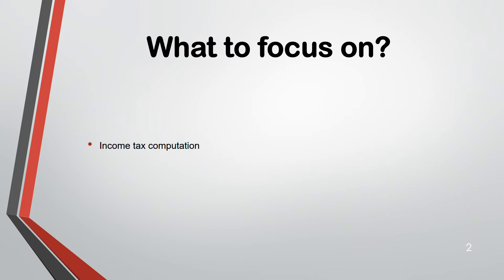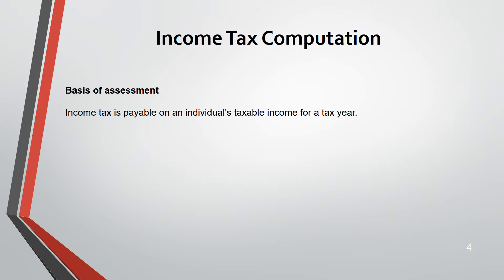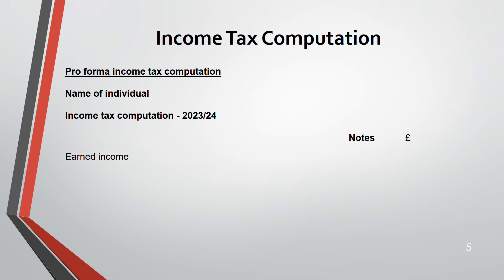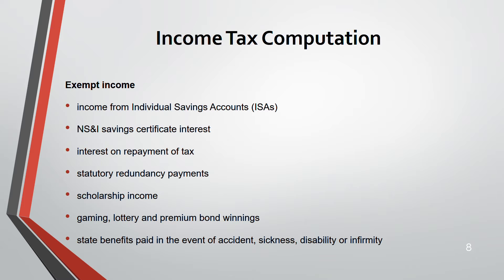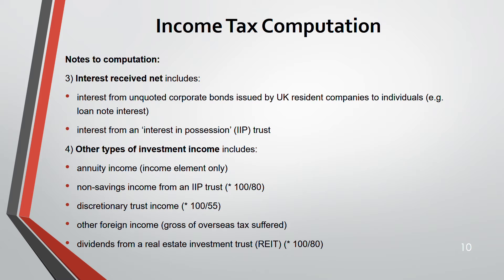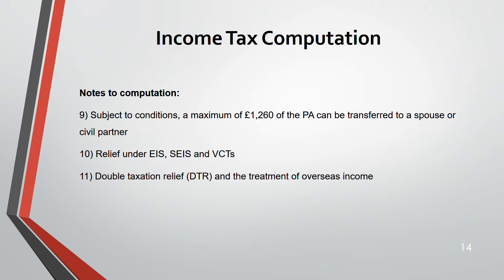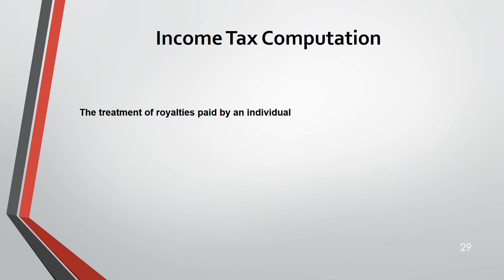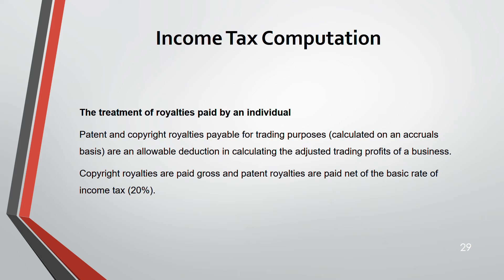ACCA I Advanced Taxation (ATX-UK) I Income Tax Computation - ATX Lecture 1 I FA 2023